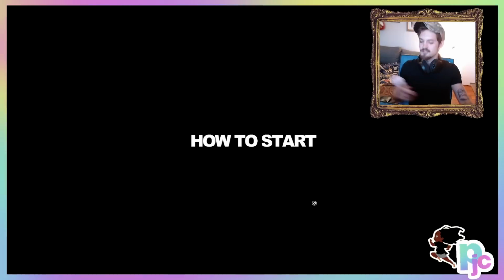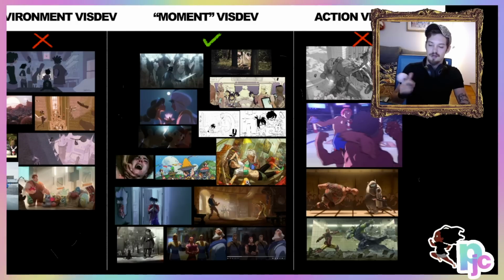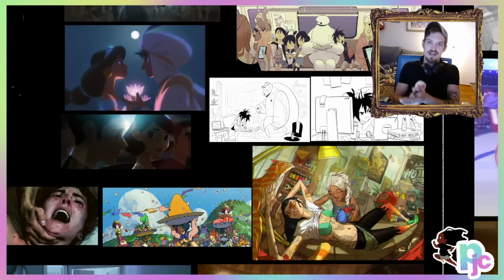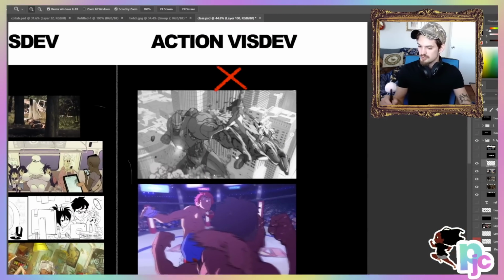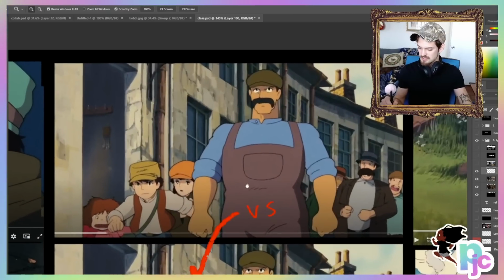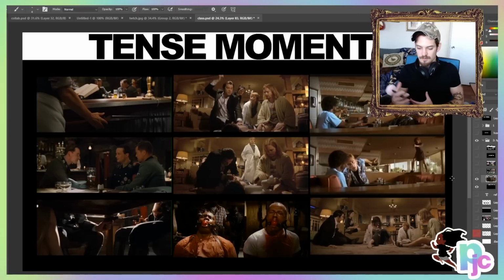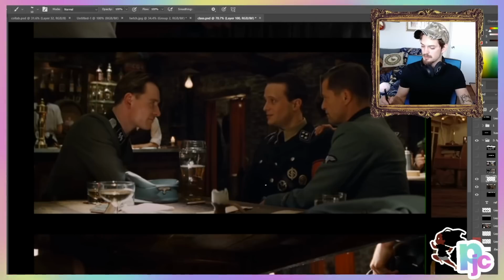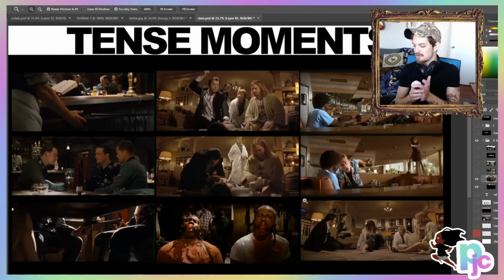Art Reference: You're doing it wrong (FREE CLASS!)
(yo here's class 1 for free. we got DAILY classes like this from industry pros: Disney, Dreamworks, Netflix, Amazon, etc) Sign up for the story sprint subscription dog. and do the homework you lazy

stuff I've worked on: Invincible, Batman, DOTA, Voltron, Kipo, Pantheon, ARK, too many more